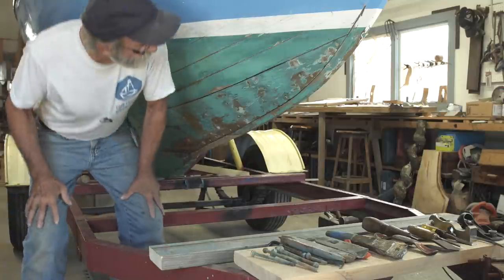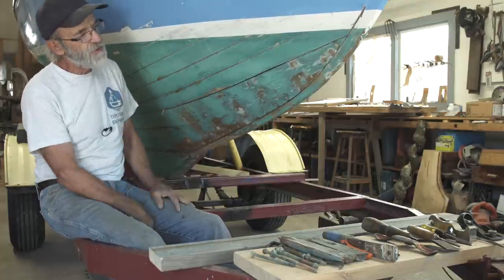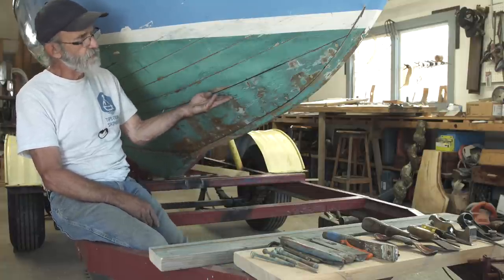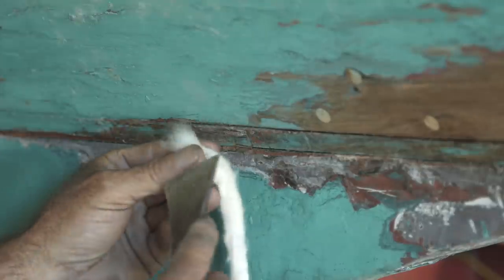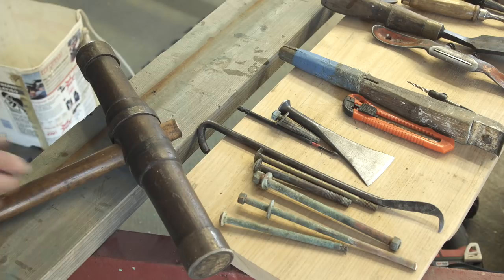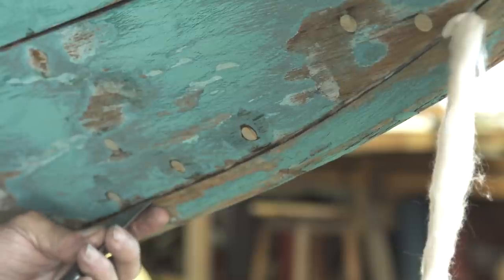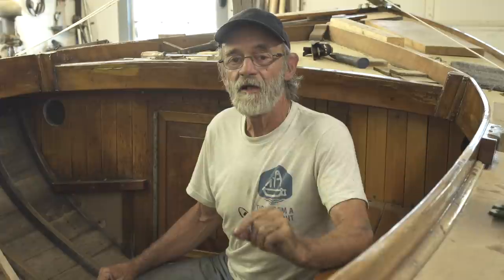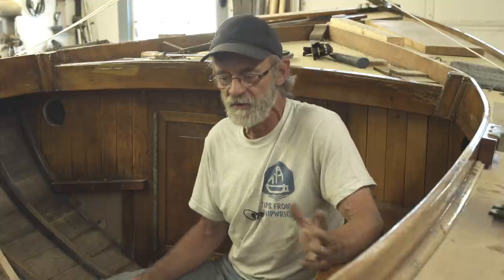Herreshoff 14 repair - Caulking seams with cotton and TIPS Season 2 Announcement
Tips from a shipwright and Louis Sauzedde will be launching Season 2: Building the TotalBoat Sport Dory on Friday, August 25!!!
Showing the entire process from design to build to sea trials. There will be lots of new techniques and information, we just can't wait to get started.  In the meantime, enjoy this video about one of Lou's latest projects, a Herreshoff 14 he has had in the shop for some repairs. In this video Lou shows us more of his helpful tips and tricks for caulking seams with cotton.
And don't forget, TIPS Season 2: Building the TotalBoat Dory begins in two weeks on Friday, August 25th!! We can't wait to get the fun started again!!